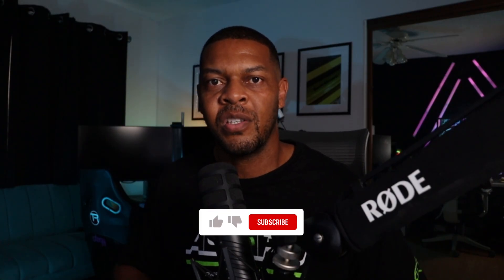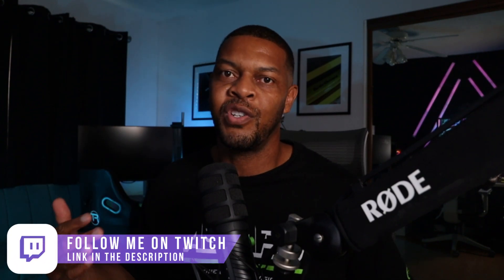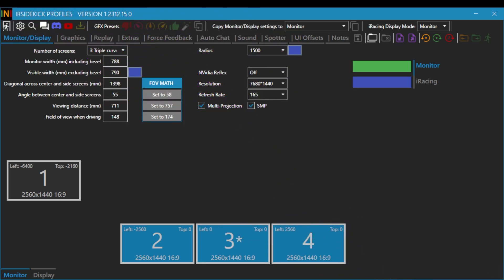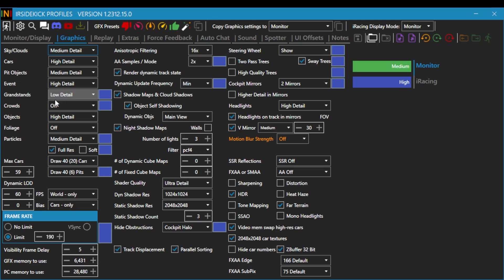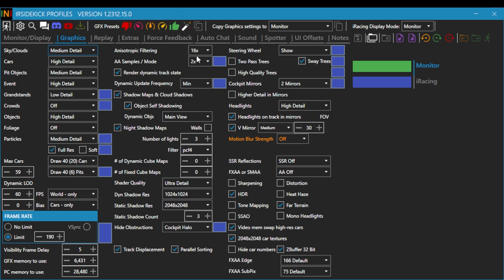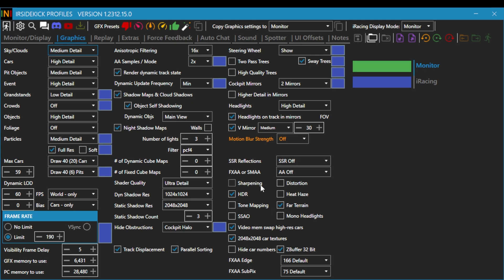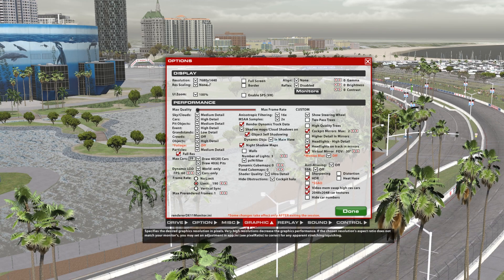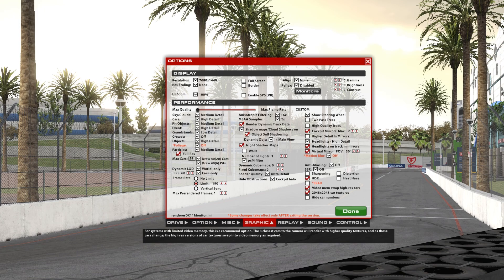Best Graphics Settings for iRacing Triples or Single Monitor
After months of tinkering these are the best iRacing settings to get high frames per second and high-quality resolution for both single or triples.

Computer Specs
Intel Z690 i7 DDR4 PC Configurator
iBUYPOWER Slate MONO MR ARGB Tempered Glass Gaming Case
Intel® Core™ i7-12700KF Processor (8X 3.60GHz + 4X 2.70GHz /25MB L3 Cache)
iBUYPOWER DEEPCOOL GAMERSTORM RGB 240mm CASTLE 240EX Liquid Cooler]
32GB DDR4-3600 TEAMGROUP T-FORCE DELTA RGB
Asus Tuf Gaming GeForce RTX 4070 Ti 12GB
Motherboard ASUS PRIME Z690-P
Corsair 1000 Watt - 80 PLUS Gold Certified

Sim Rig
Simucube 2 Pro
VRS DirectForce Pro Pedals
Sim3D Rumble Motor Kit
GSI Hyper P1 Custom
Aiologs Project Sequential Shifter and Handbrake
$69 350mm Round Amazon Wheel
Trak Racer Rally Style Fixed Fiberglass Seat
Position Advanced minimalist sim rig
RigMetal Triple Monitor Stand